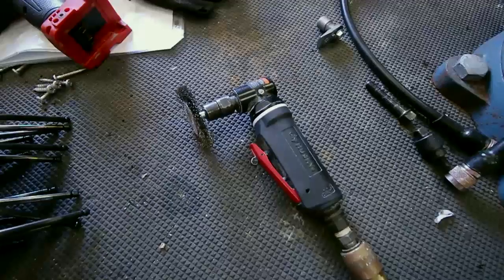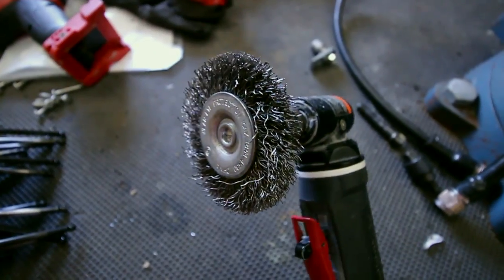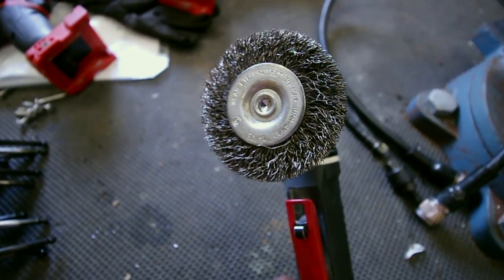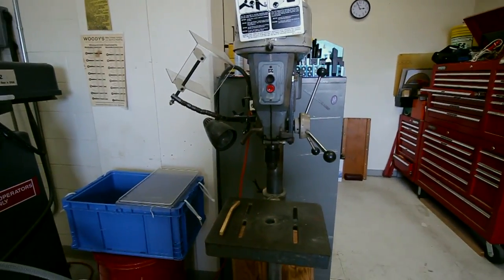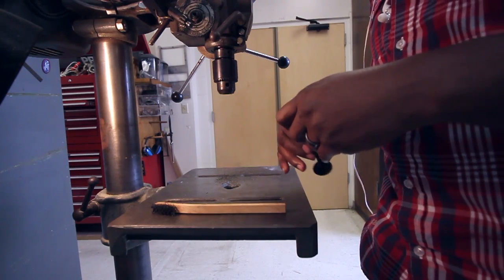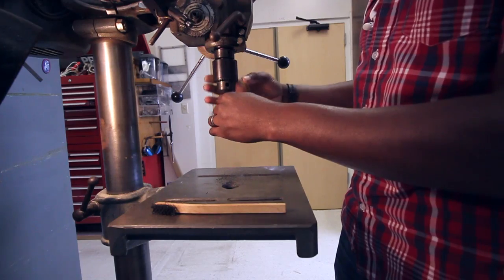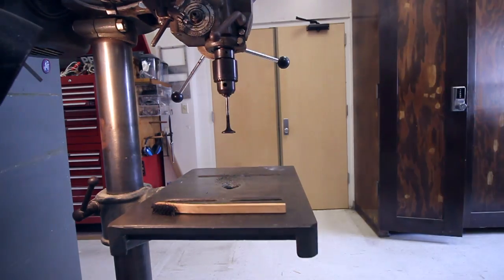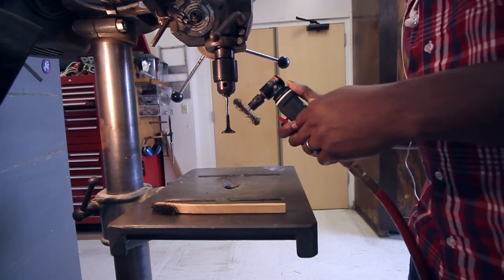Quick and easy way to clean carbon from engine Intake and exhaust valves.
This is a really effective method to clean carbon buildup from engine intake and exhaust valves, provided you have a drill press and a die grinder, but if not, you can use a hand drill and improvise.

This is part of my project cars engine rebuild, it's a 1.8l Mazda bp engine , the same engine used in the miata for years, this BPs home is a 93 ford escort GT.